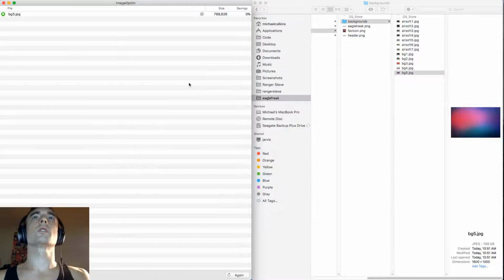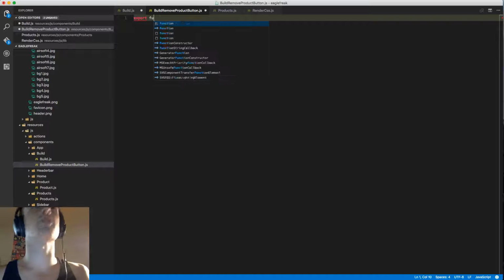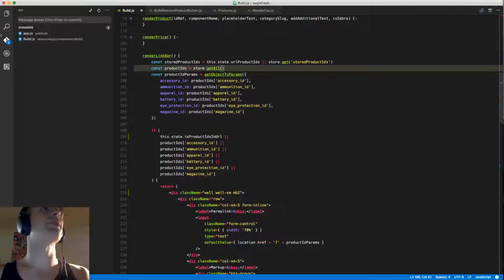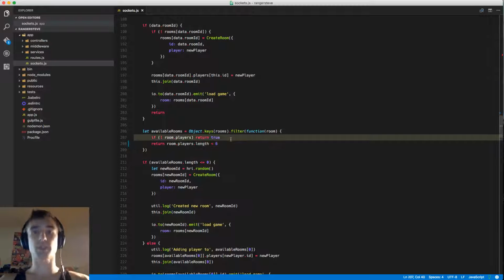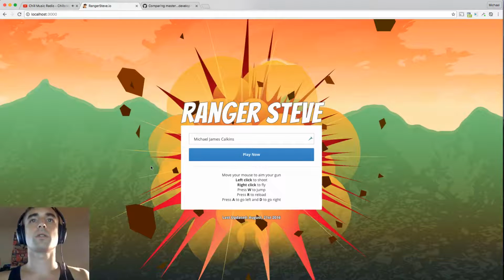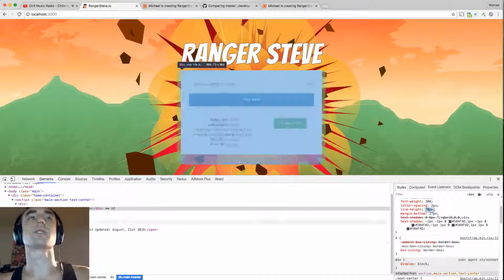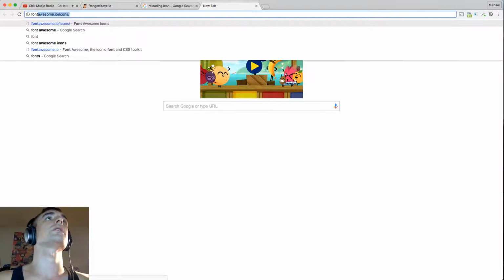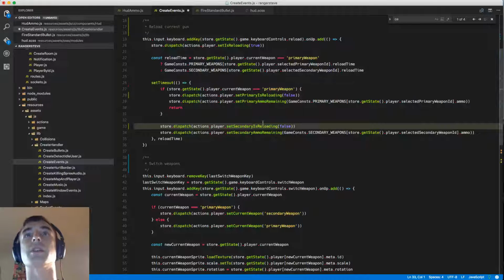Ranger Steve: Buffalo Invasion - javascript and phaser.io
The Buffalo War was never about the buffalo.